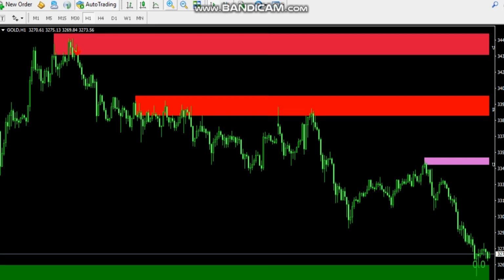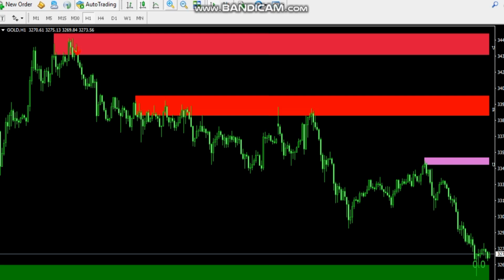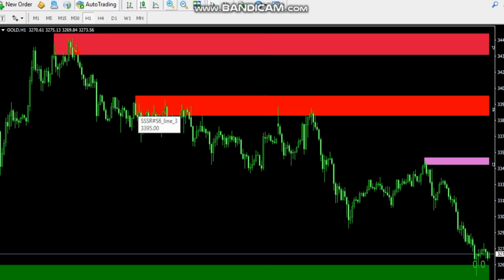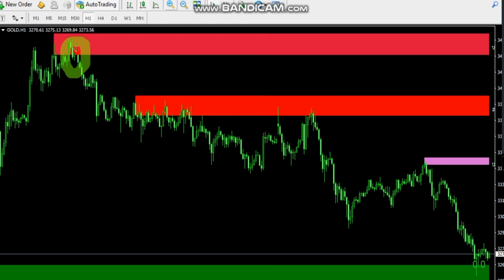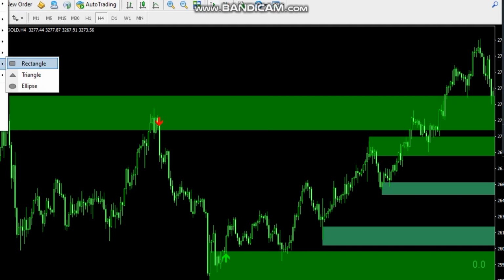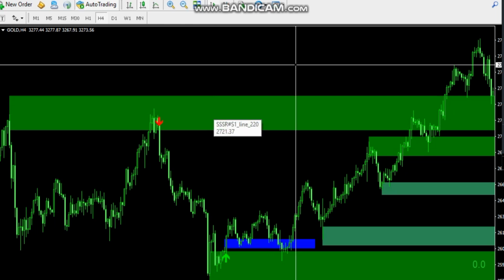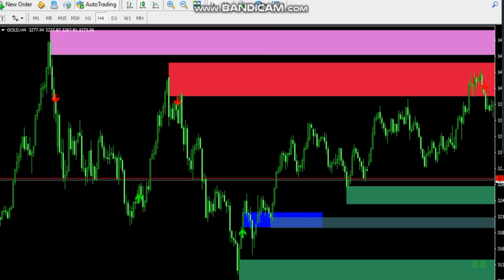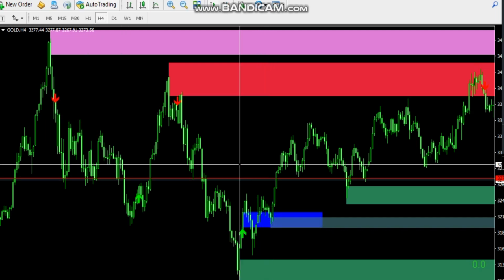MT4 No Repaint Arrows; How to Trade Sniper Entries with Zero Drawdowns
Tired of losing money in the Forex market? In this video, I reveal a powerful Envelope indicator strategy on MT4 that actually works — backed by real results and clear logic. Whether you're a beginner or struggling trader, this method can help you spot better entries, manage risk, and finally grow your account.

What You’ll Learn:

The exact MT4 System I used

Entry and exit rules with real chart examples

Risk management tips for safer trades

How to avoid common Envelope indicator mistakes